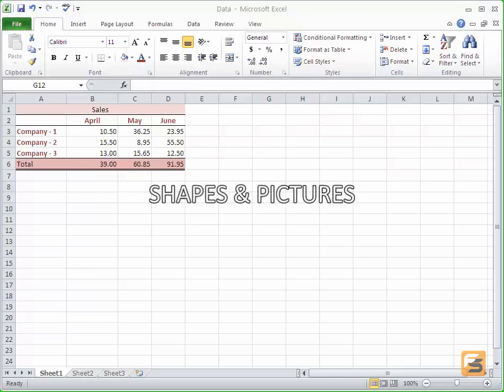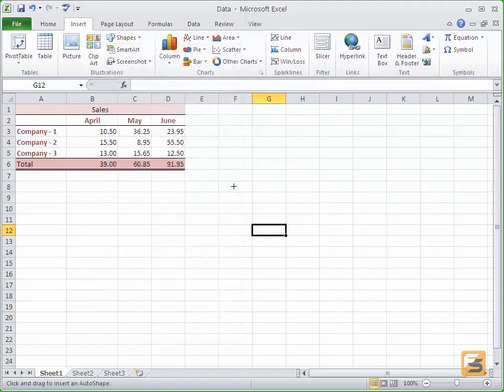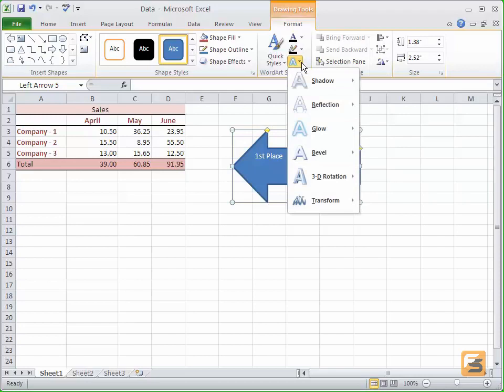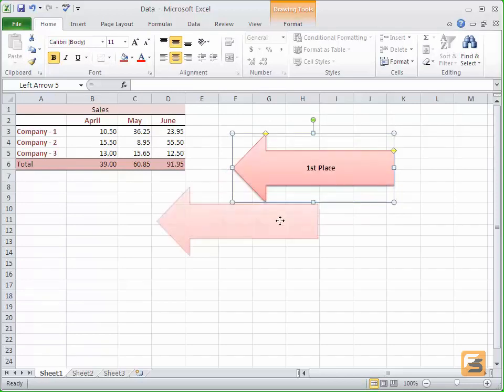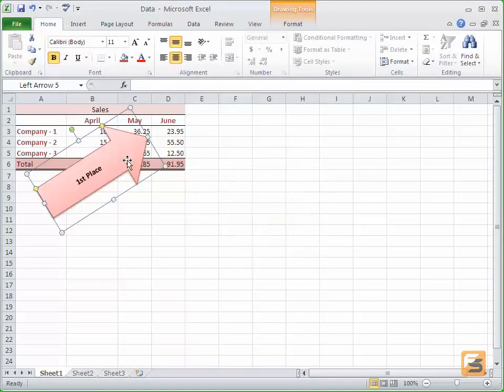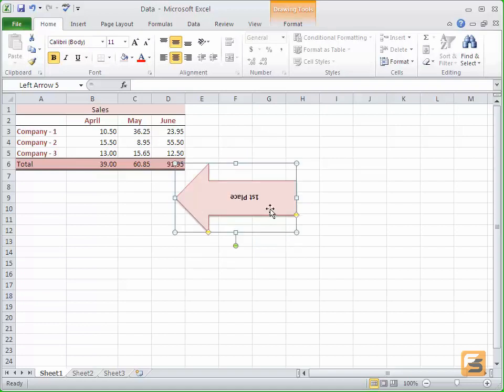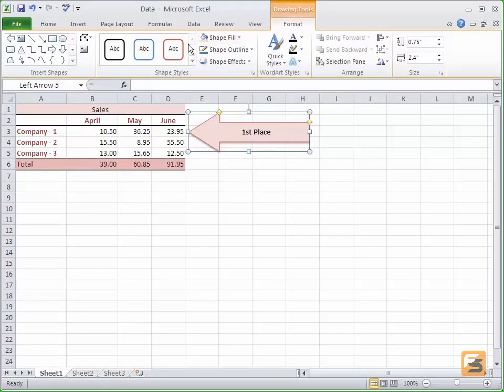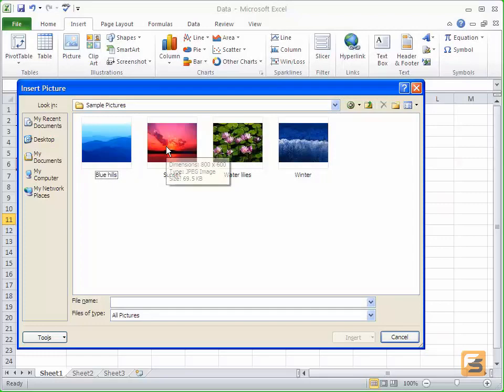EXCEL TRAINING 20 ONLY FOR EDUCATION PURPOSE.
EXCEL EDUCATION